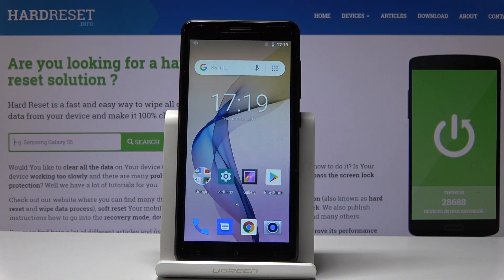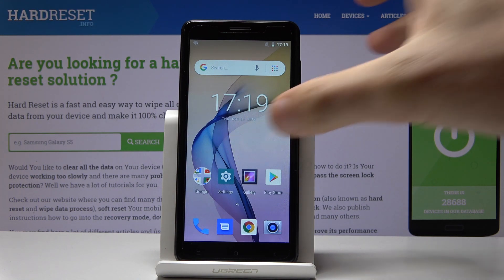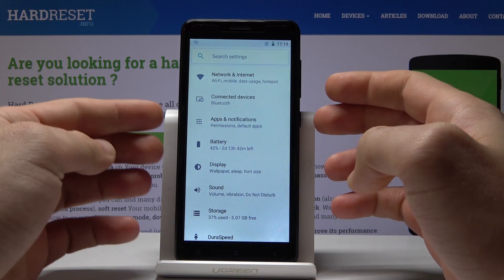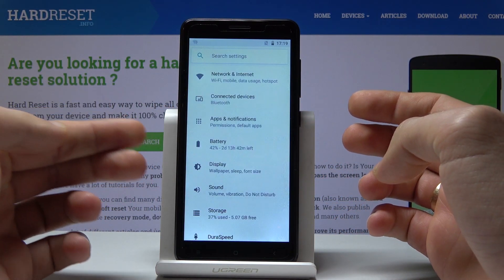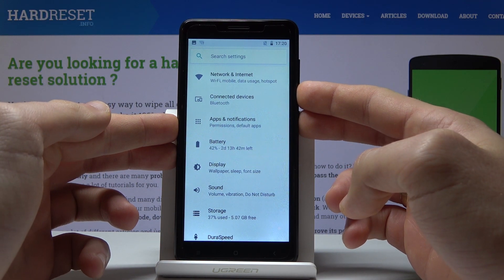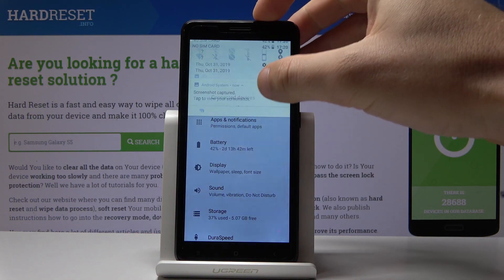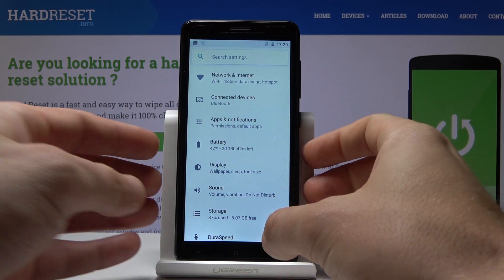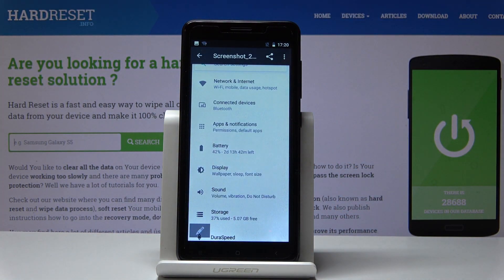KRUGER & MATZ Move 8 Mini Screenshot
Learn more info about KRUGER & MATZ Move 8 Mini:
Find out all methods of taking a screenshot that are possible on your Kruger & Matz Move 8 Mini device. Watch the tutorial and smoothly capture the screen in order to edit, share or delete the saved screenshot which you can find in the gallery.

How to take screenshot on KRUGER & MATZ Move 8 Mini? How to capture screen in KRUGER & MATZ Move 8 Mini? How to save screen in KRUGER & MATZ Move 8 Mini? Where to find screenshot on KRUGER & MATZ Move 8 Mini? How to find screenshot folder in KRUGER & MATZ Move 8 Mini?